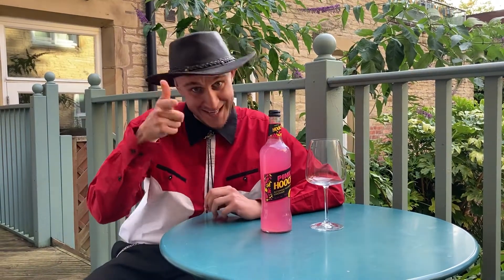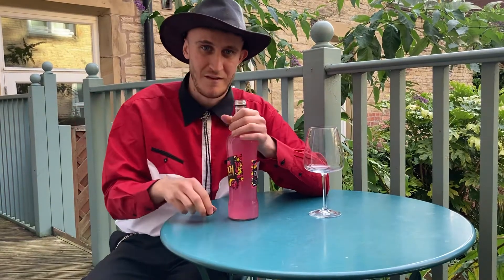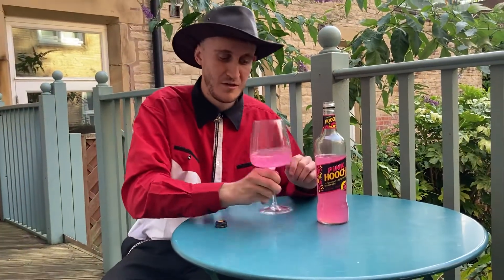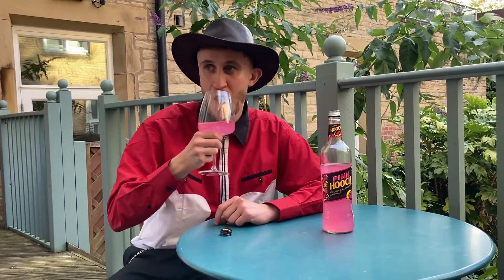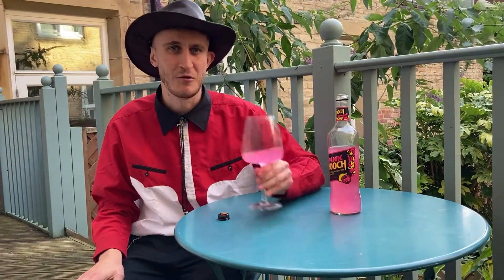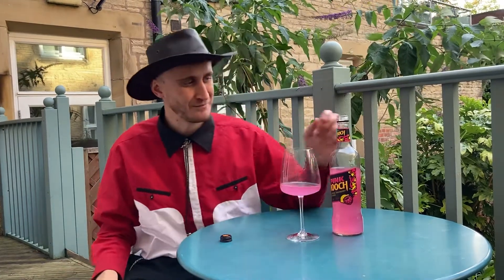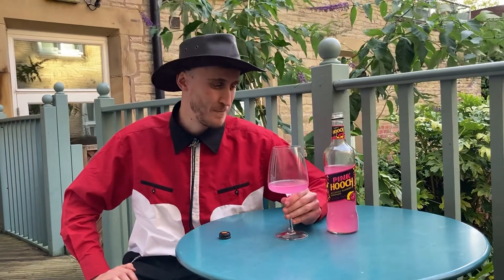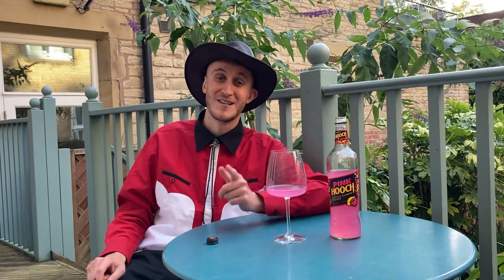Pink Hooch - Snack Head Tipple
Trying Pink Hooch out on the Ranch.